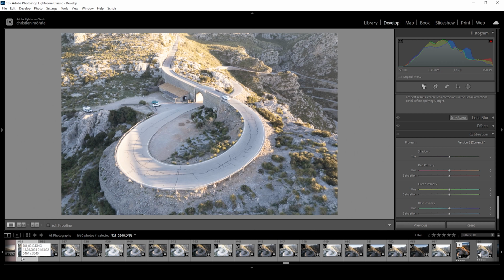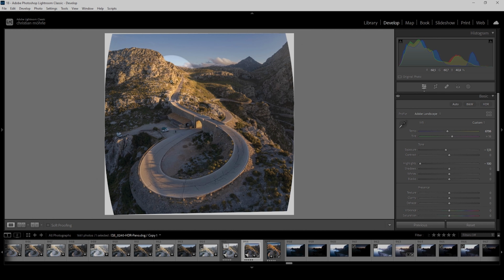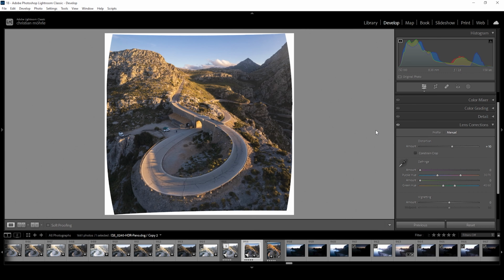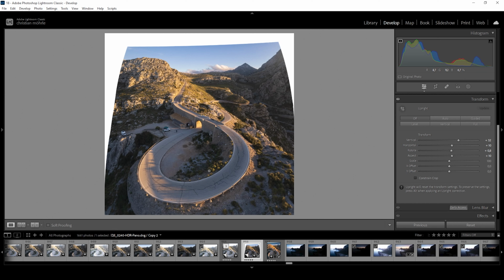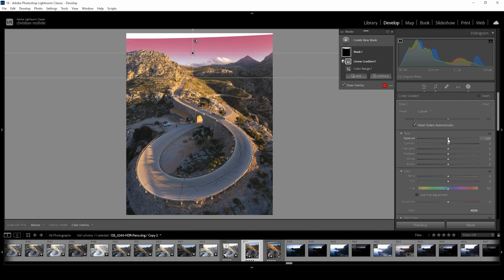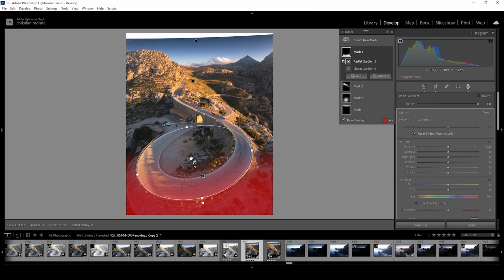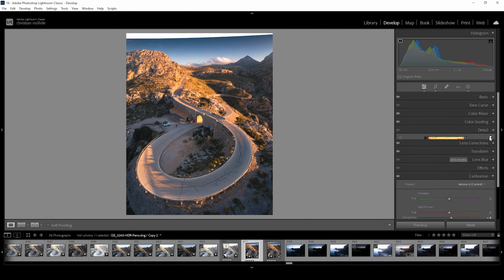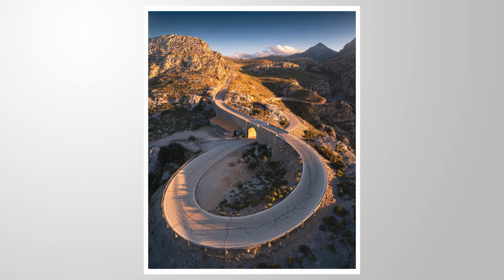Use THESE LIGHTROOM TOOLS to TRANSOFRM Photos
Did you know you can use Lightrooms Transformation tools to create better photos? Here is how to do that!

▶️ Camera Bag

0:00 Intro
0:15 Merging the Panorama
1:17 Basic Adjustments
3:05 Lightroom Transformation Tools
6:50 Masking
9:39 Color Grading
11:03 Sharpening
11:22 Cleaning up the Photo (Photoshop)